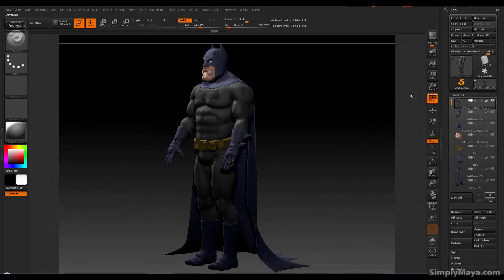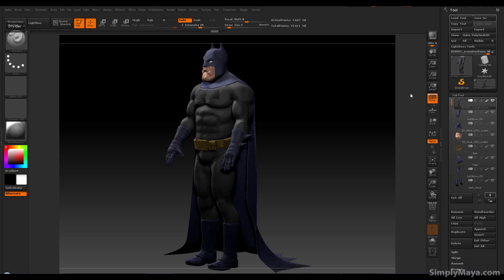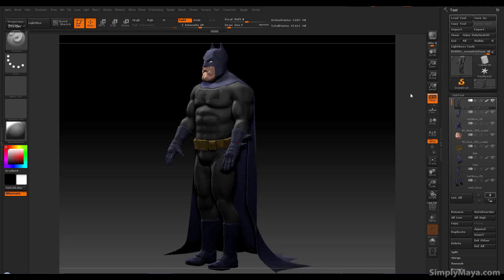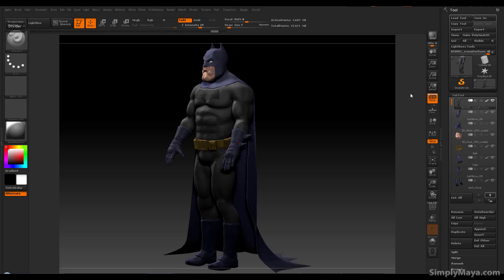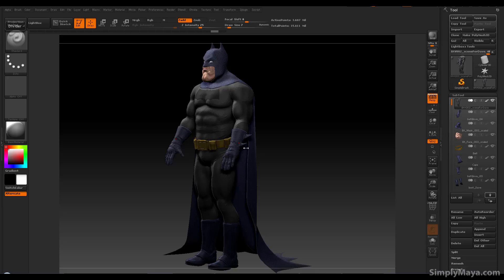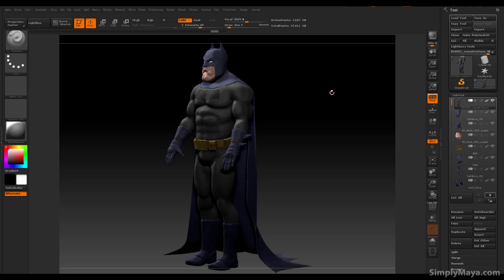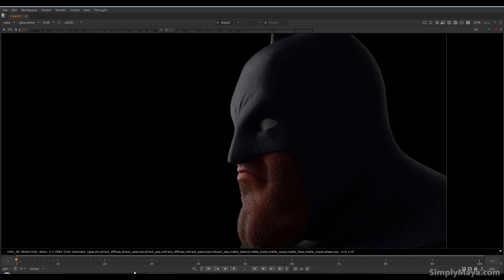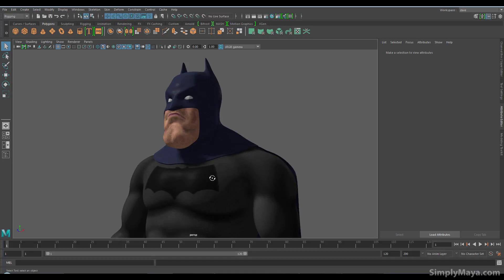Intro to Creating characters in Maya and ZBrush Vol2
Learn production techniques from Jayson Edwards, Senior Modeler at Framestore. Starting off in Maya, we build a low-res base mesh for the body. The base mesh is then brought to ZBrush for high detail sculpting to generate displacement maps. The UV maps are created in Maya, before going back to ZBrush using poly paint for texture maps. Two parts are dedicated to creating a cape in Marvelous Designer, which is then retopologized in Maya. By the end of this project, you'll have a good understanding of the character modeling workflow for film in Maya and ZBrush.

This tutorial combined with the first volume in the seies offers a look at a typical workflow in a film studio, where you might be given high-res biometric scan data but still need to build other parts of the model from scratch.